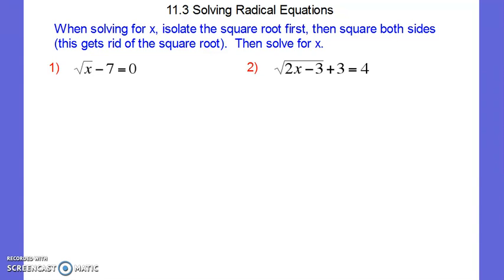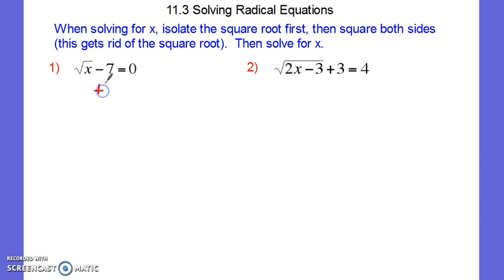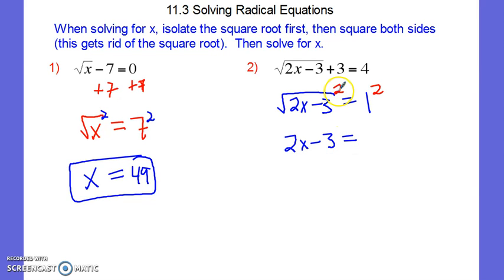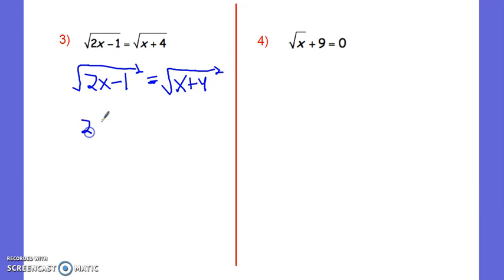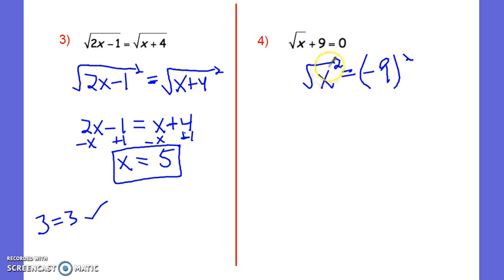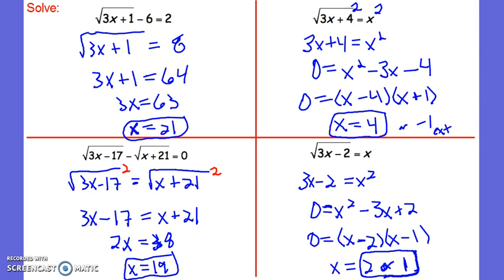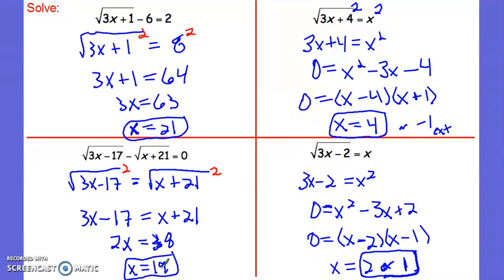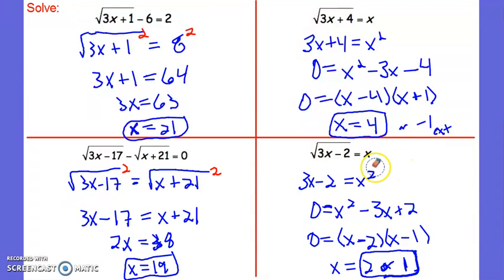Alg 11-3 Solving Radical Equations